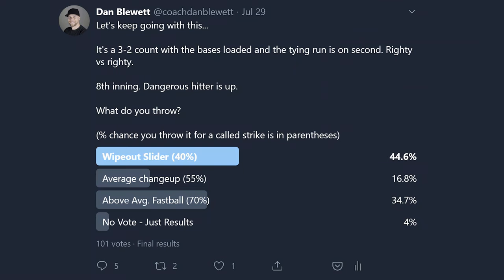3-2 Count with Bases Loaded: What Do You Throw?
What do you throw with a 3-2 count, bases loaded, with the tying run on second base and a very good hitter up? Listen in to this explanation with Dan's twitter poll, and follow him there for the next one

TIMESTAMPS:

01:39 - Slider - Pros and Cons
04:05 - Changeup - Pros and Cons
05:59 - Fastball - Pros and Cons
07:37 - Dan's Choice